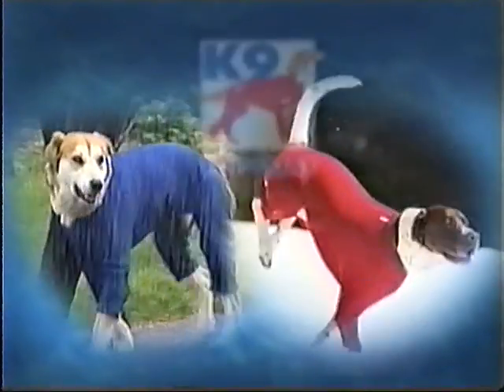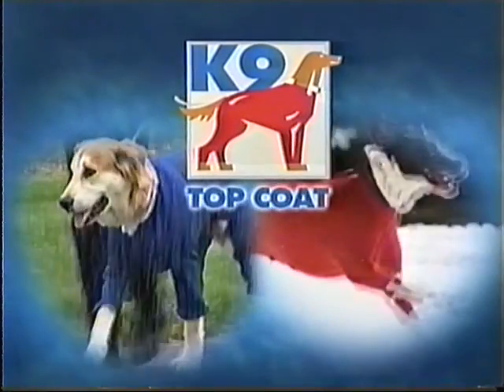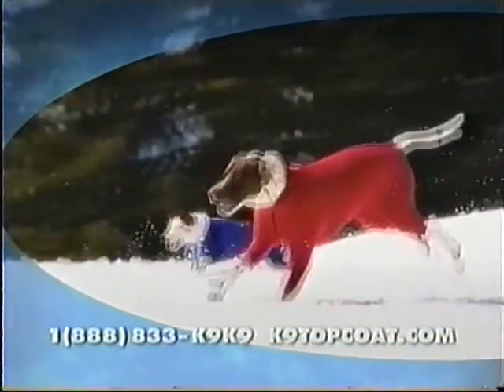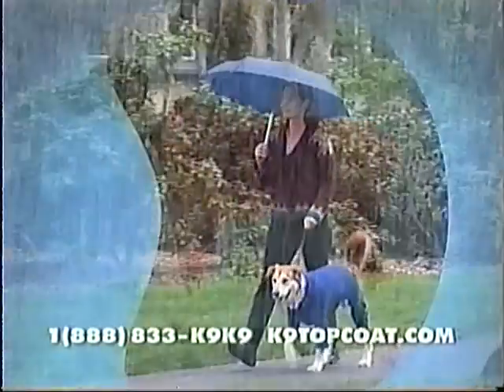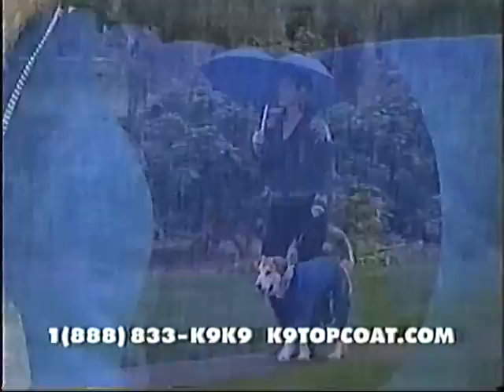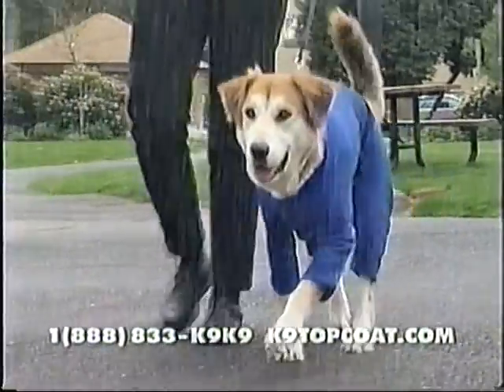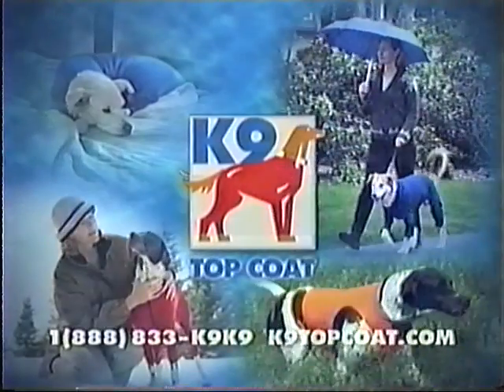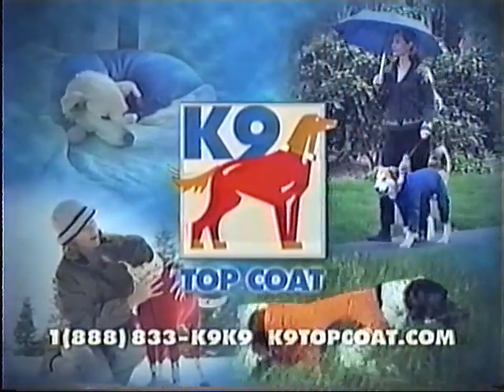Winterize your Dog with K9 Top Coat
Winterize your Dog with the original K9 Top Coat, founded in 1999.